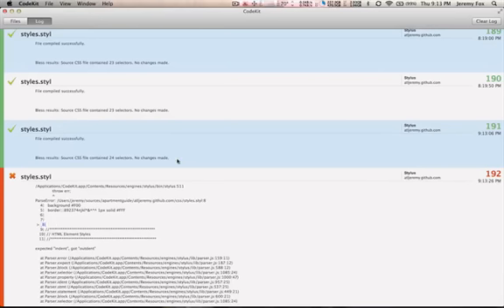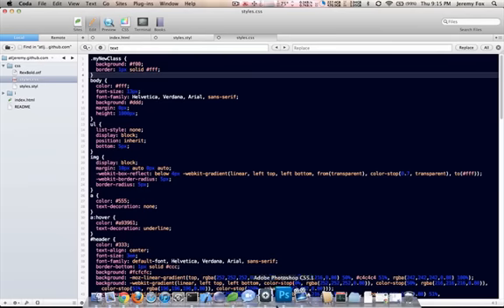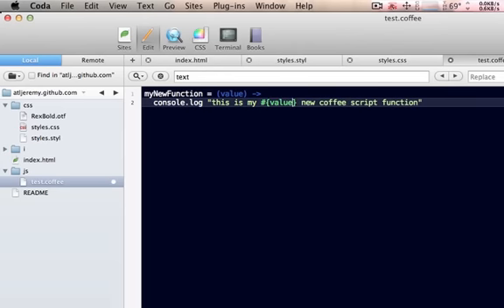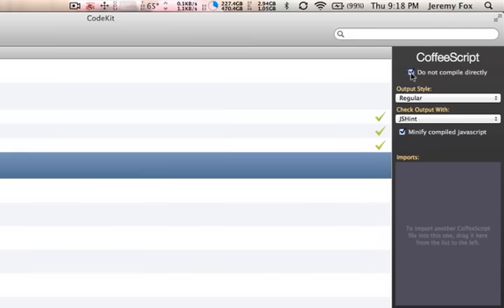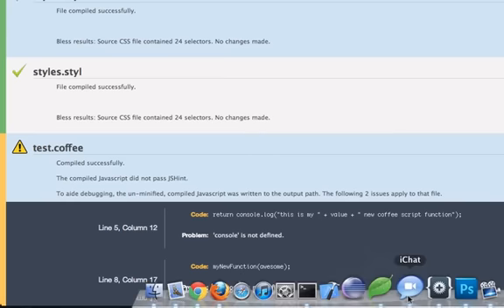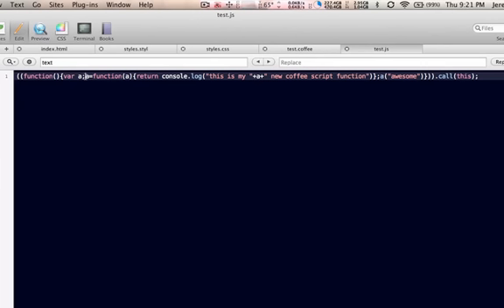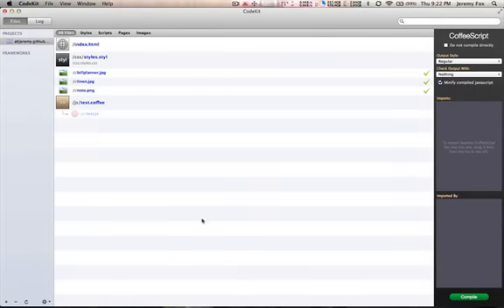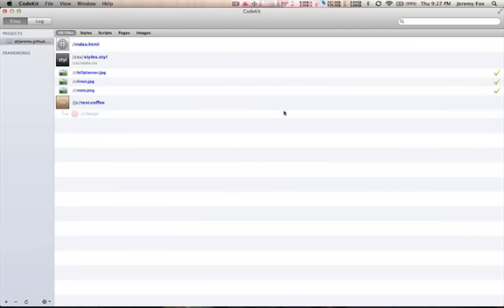CodeKit Overview (Part 2)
CodeKit Overview for PMA3 WIKI (Part 1)